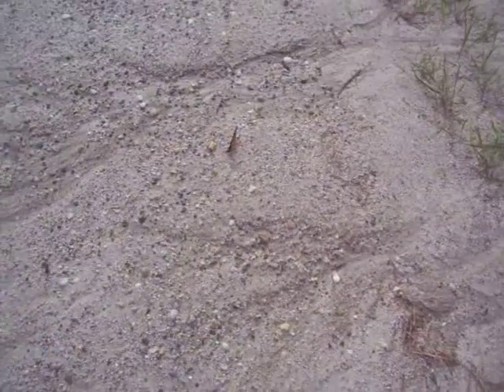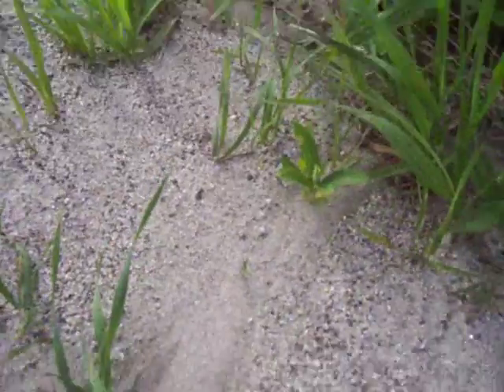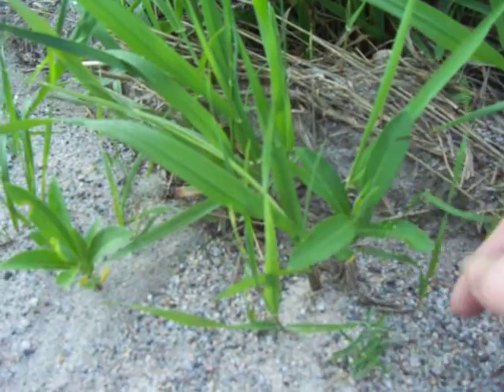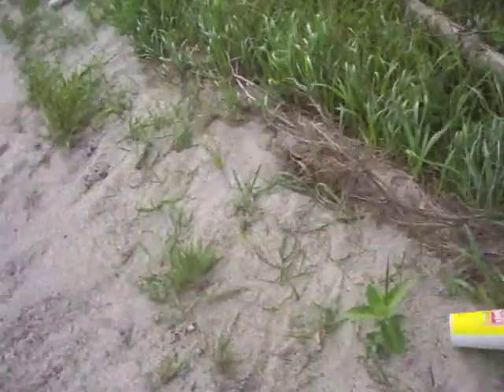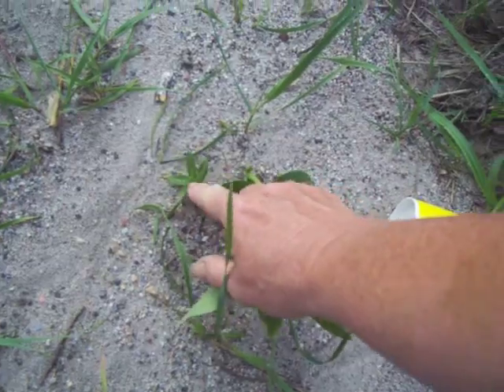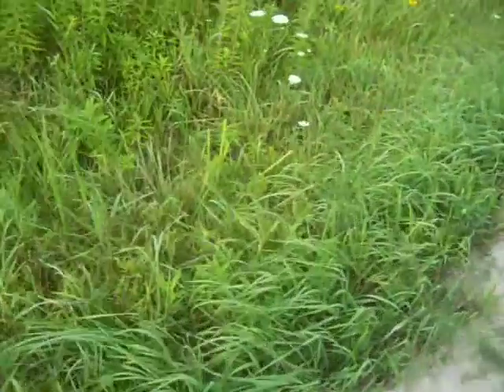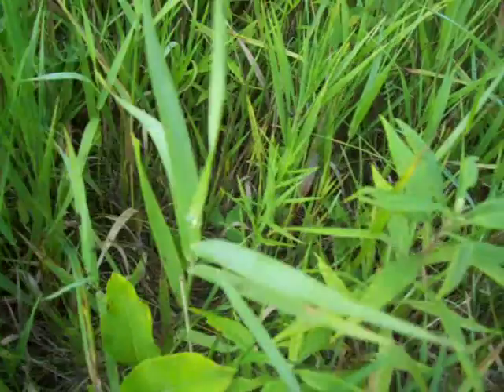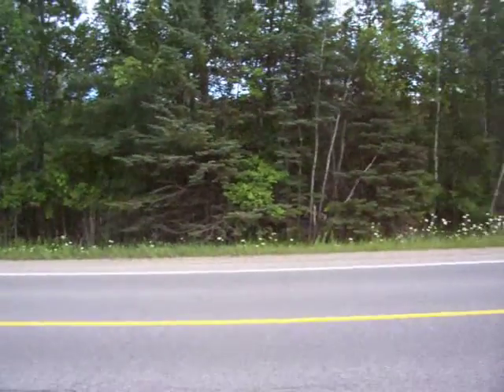Nancy Today: Looking for Monarch butterfly eggs, how she picks a plant ASMR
A monarch butterfly that sat on a milkweed, probably laying an egg on it.  The larger the monarch, the longer the caterpillar fed before it pupated.